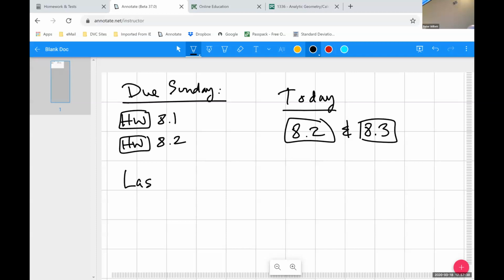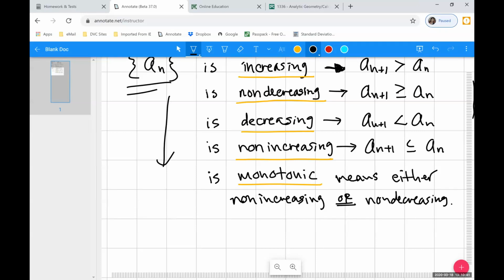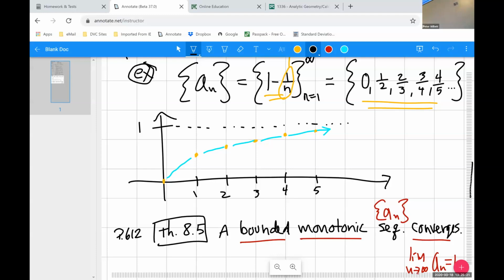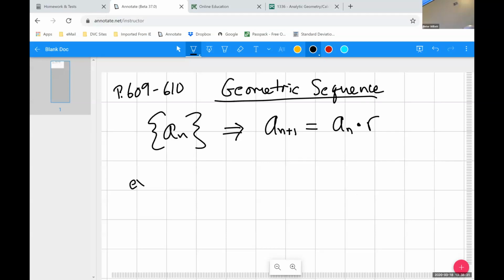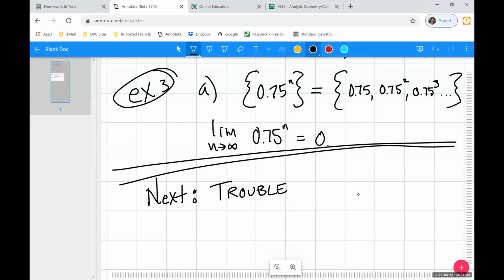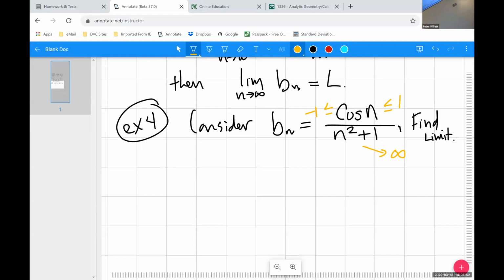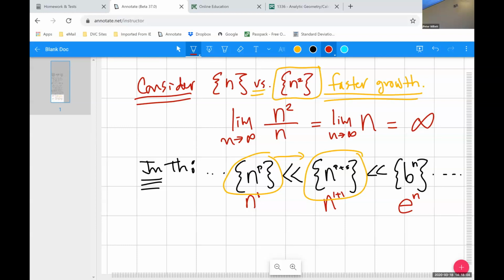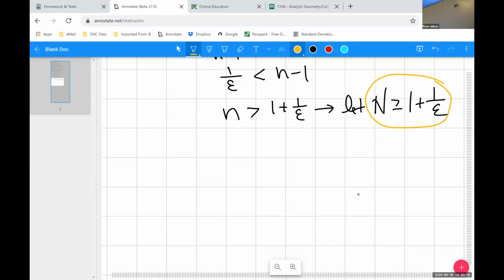Sequences (8.2 in Briggs) - Part 2 - Alt. Version